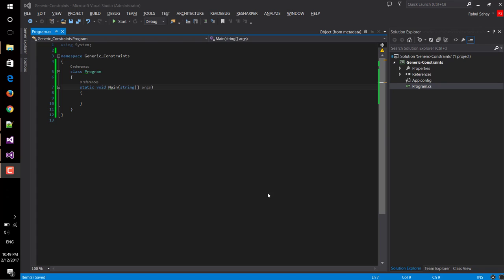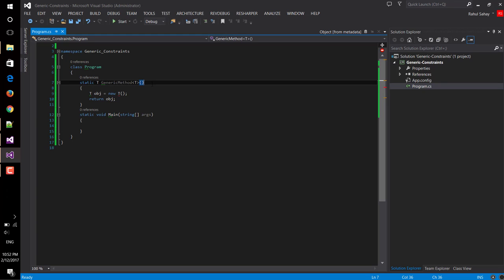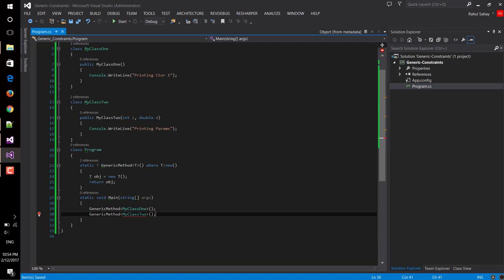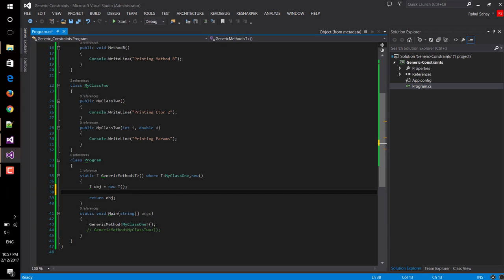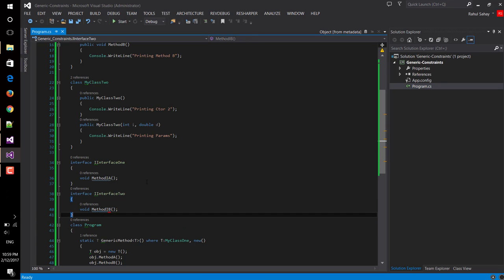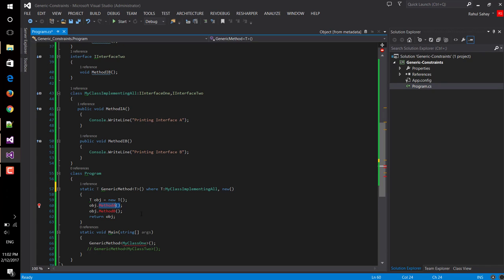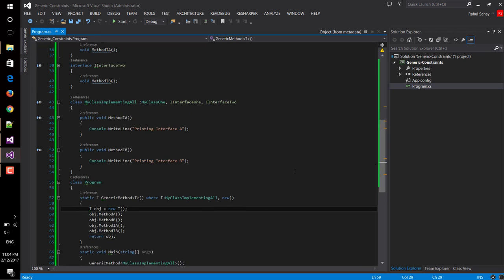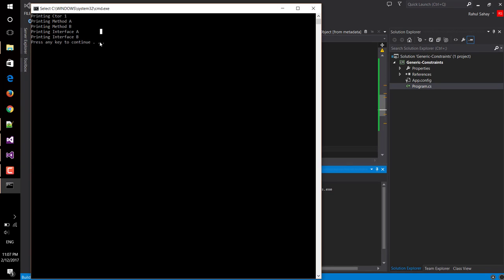Generic Constraints in a Nutshell